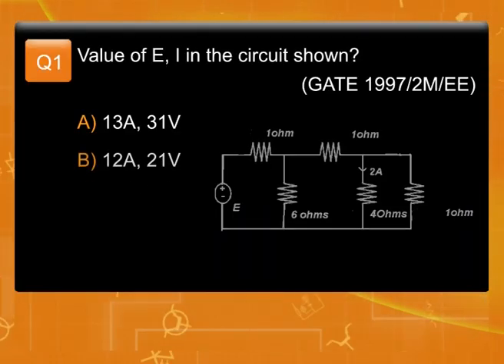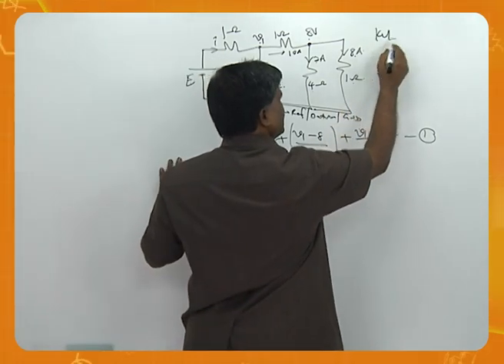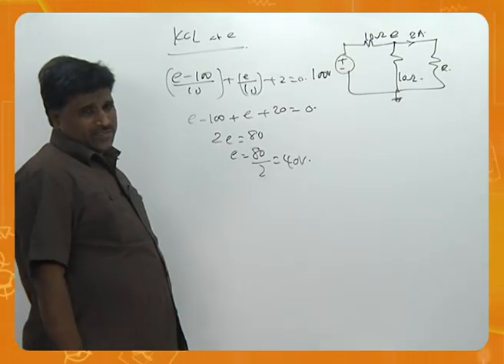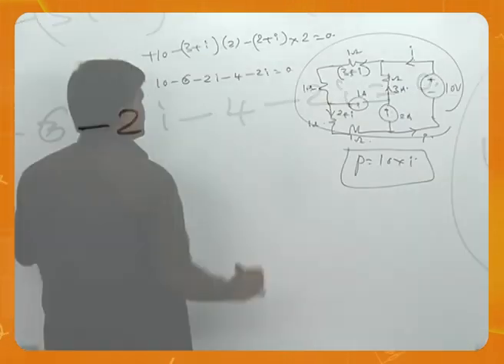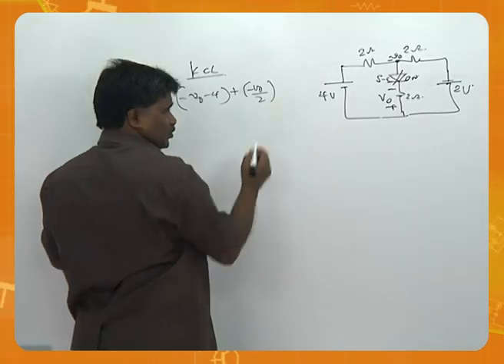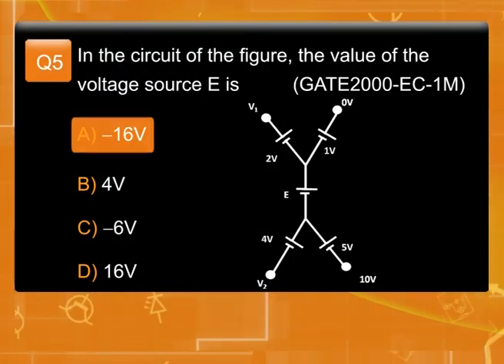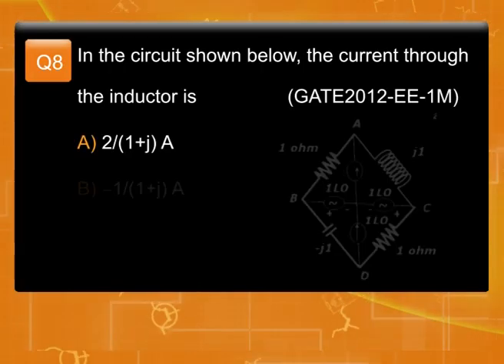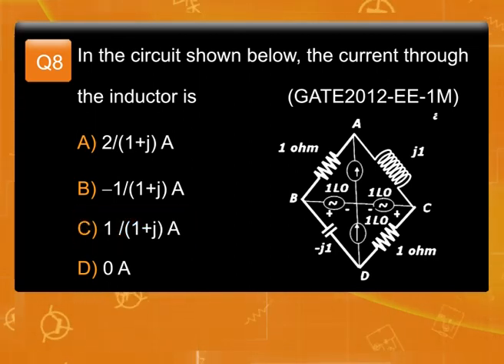General Analysis Techniques (KVL/KCL ) | Electric circuits (EE) | Network Analysis Part 01| GATE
This lecture video deals primarily with  General Analysis Technques (KVL/KCL ) in Electric circuits (EE)  and Network Analysis  which is briefly explained by Dr. P. John Paul Sir.